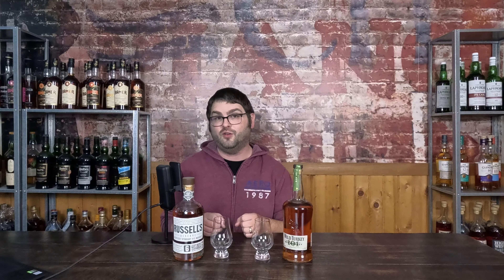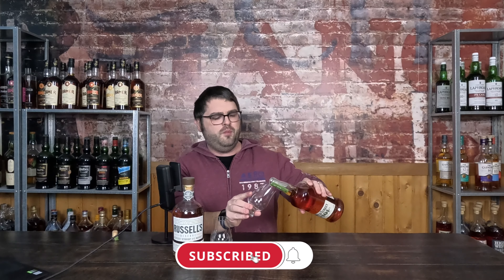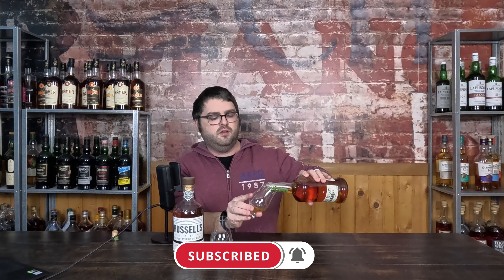Wild Turkey 101 Rye VS Russell's Reserve 6 Year Rye Comparisons!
Intro: 0:00
On the nose: 1:46
Taste: 4:15
Market Pricing: 7:04
Winner: 7:30